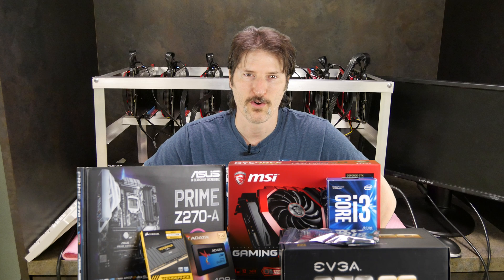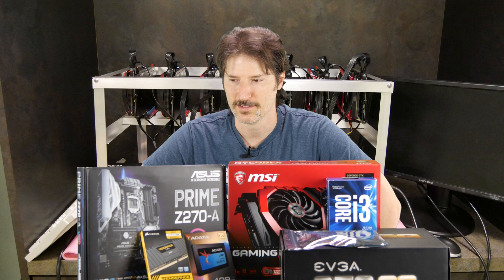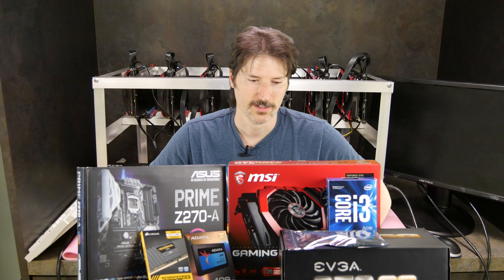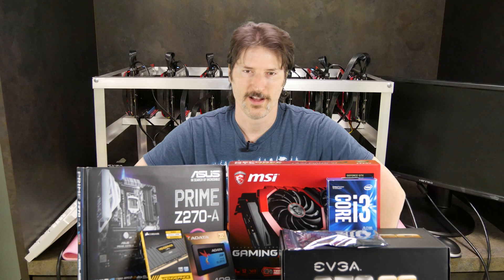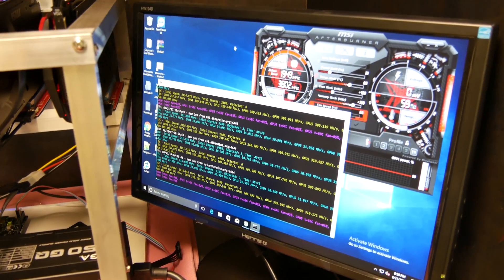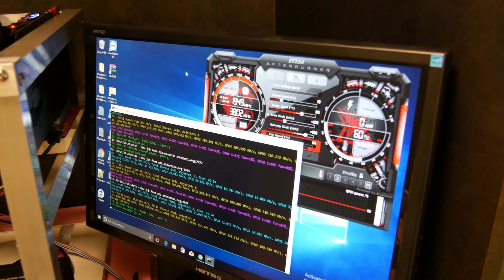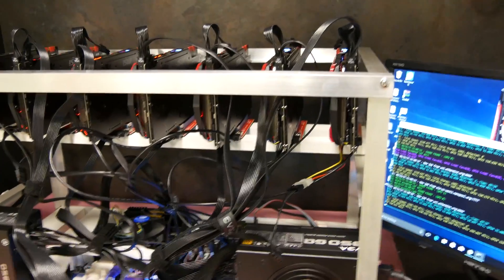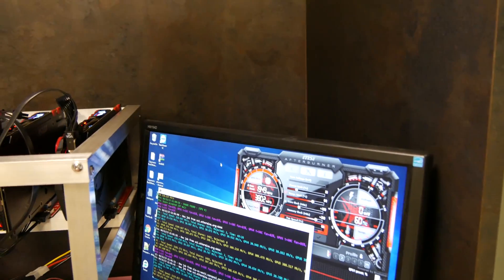Cryptocurrency Open Air DIY 1 to 8 GPU Mining Rig Build Complete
In the first video I showed how to make a DIY open air mining frame to house your cryptocurrency mining hardware.  In this video I show how I mounted the hardware on the frame I built.

Currently I have 7 GPU's mining in this rig.  I am dual mining with Claymore's miner.  I am doing abuot 211 towards Ethereum and 2100 towards Siacoin.  This project has been very fun to do.  I just hope the currency holds its value.

Correction in the video.  I meant to say the power supply on the left powers the motherboard.  Here is what each powers to help you do two power supplies.

Main PSU Powers:  Motherboard, 7 PCIe risers (4 SATA Cables using 2 connections each and 1 Molex for the last PCIe rister), 3 Graphic Cards

Second PSU Powers:  4 Graphic Cards, SSD Drive,  Contains a 24Pin jumper and requires manual turn on and off with switch on the back.

Here is a list of hardware I used:

Corsair Vengeance DDR4 8gigs ram
Intel i3-7100
EVGA 850watt GQ x 2 Power Supplies
7 PCIe risers
7 MSI GTX 1070 Gaming X graphics cards
ADATA 128gig SSD

M.2 PCIe Riser
SATA Powered PCIe Riser
24Pin Dual PSU Cable